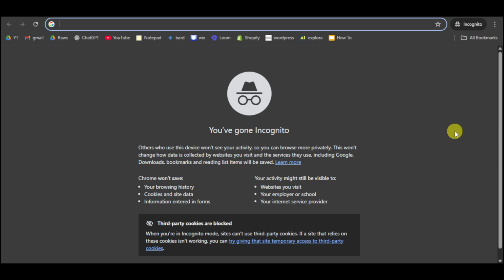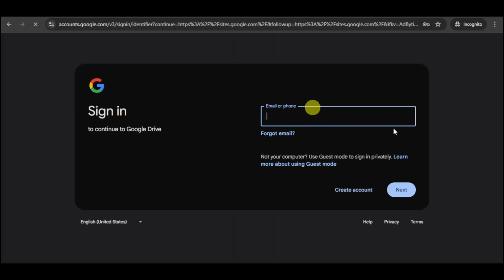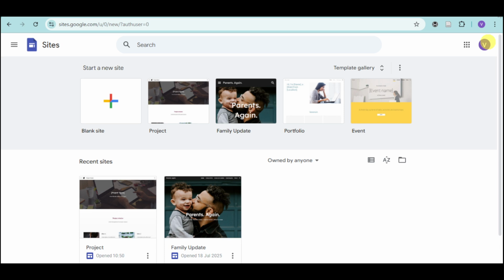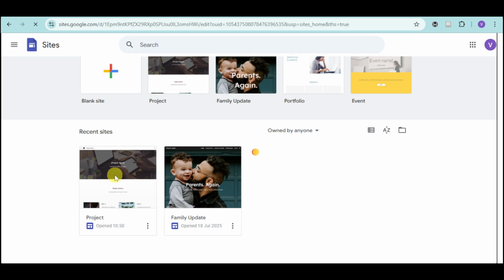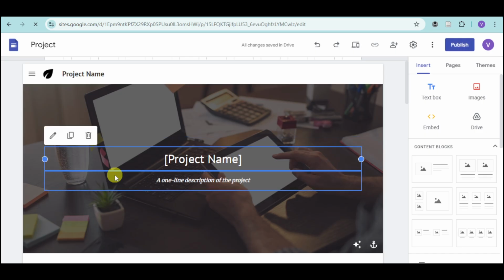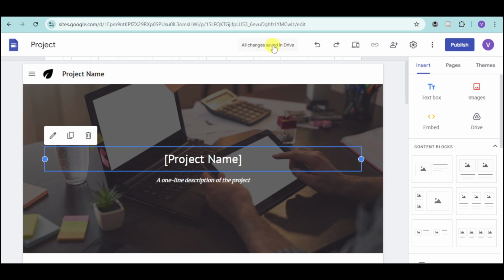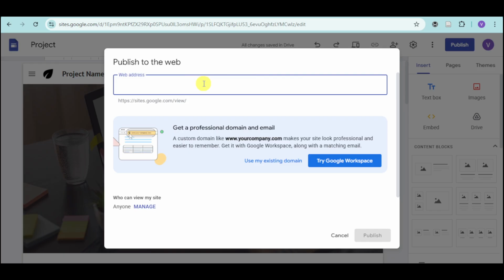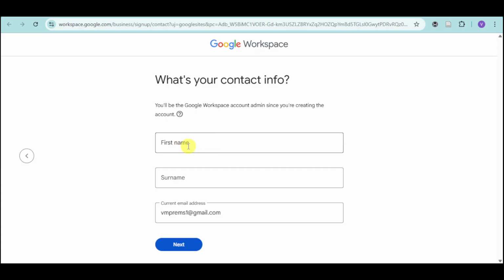How to Host Website on Google Workspace 2025 (CORRECT WAY)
Want to host your website using Google Workspace? Here’s the complete step-by-step guide.
In this tutorial, you’ll learn how to set up and host a website using Google Workspace tools, including domain setup, DNS configuration, and linking your site to Google services.

In this video, you’ll learn:

    How to host a website on Google Workspace

    Setting up your domain with Google Workspace

    Configuring DNS records for website hosting

    Connecting your site to Google Sites or other web platforms

    Best practices for using Google Workspace as your hosting solution

Perfect for small business owners, freelancers, and beginners who want a reliable and professional hosting setup using Google tools.